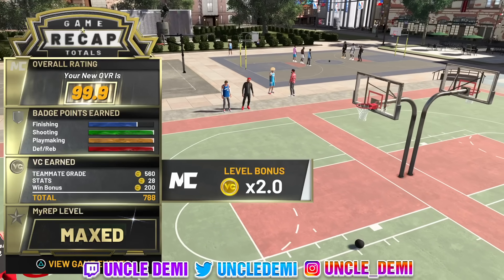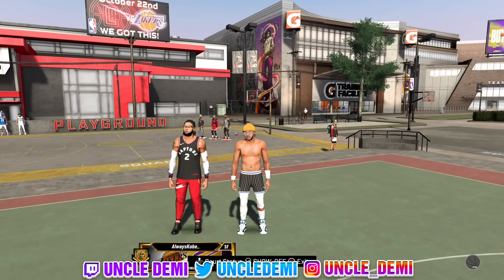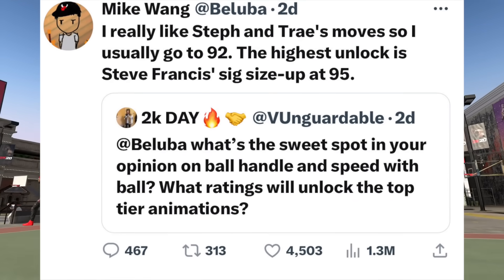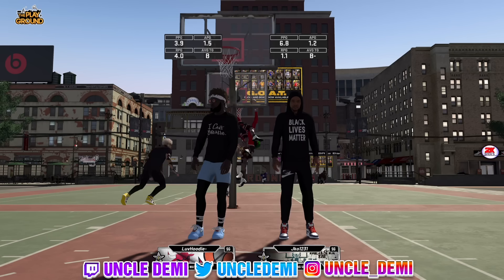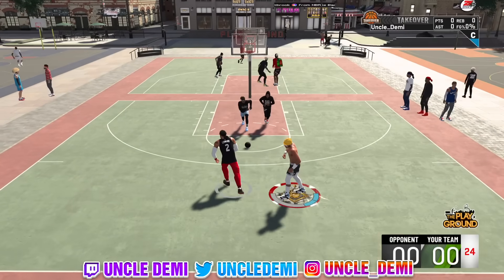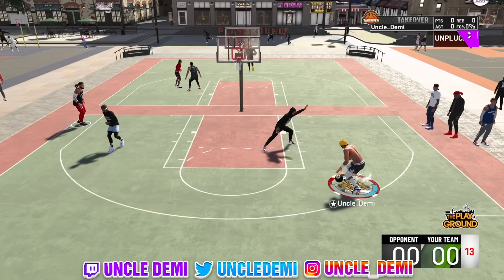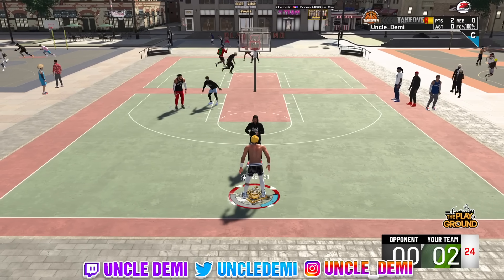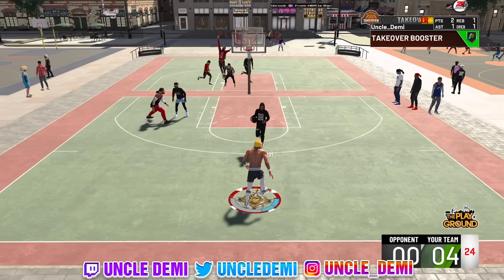NBA 2K24 BUILDER 🤯